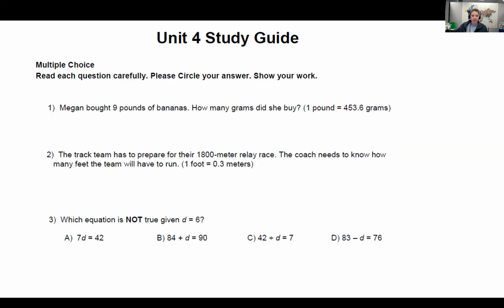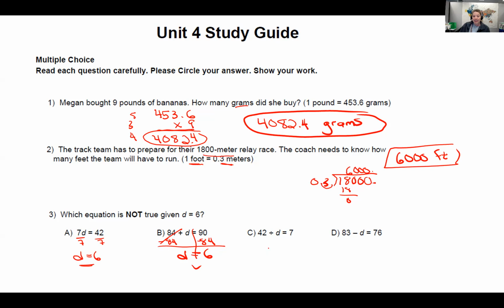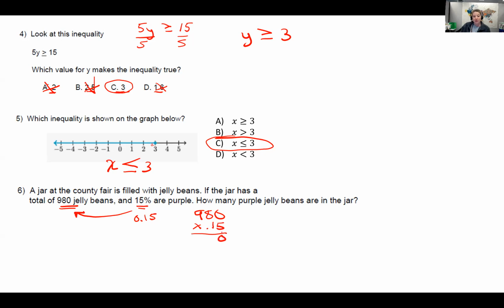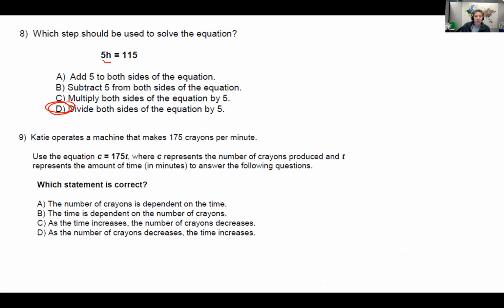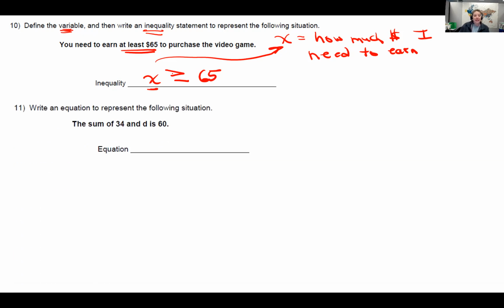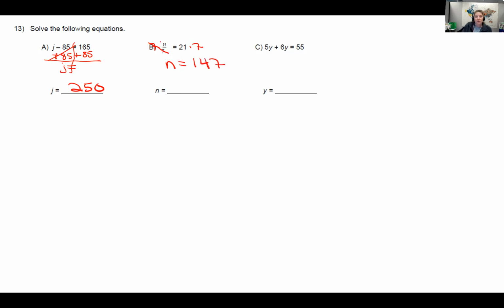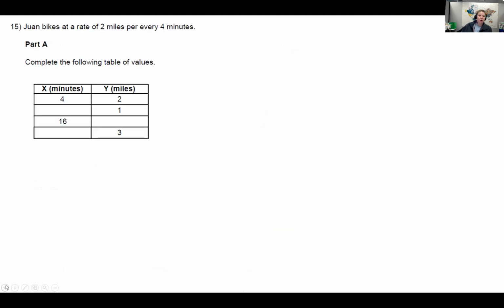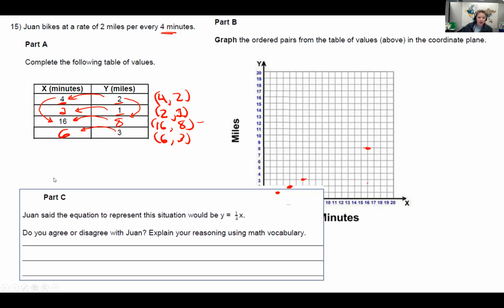Unit 4 Study Guide, 6th grade